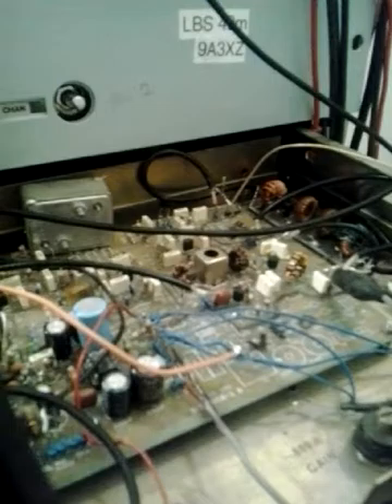9a3xz - bitx for 80m band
Still missing you ,California bluee ;)